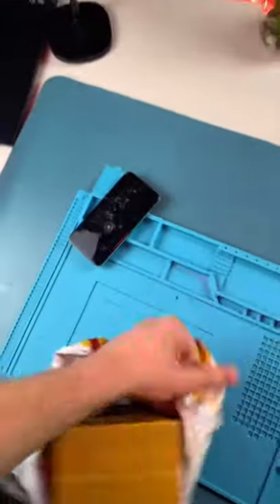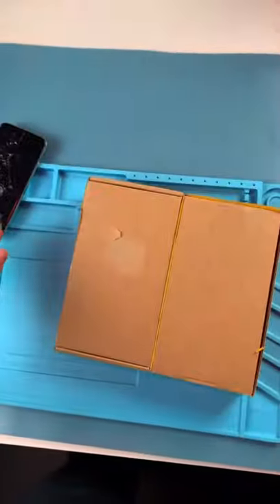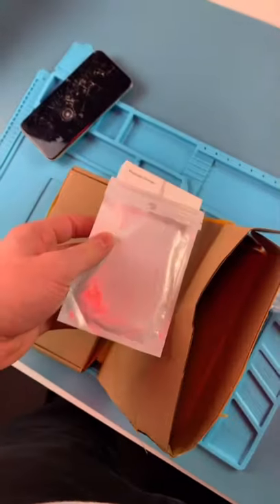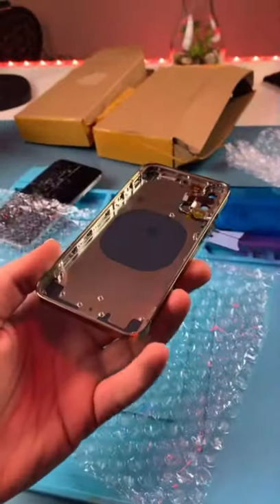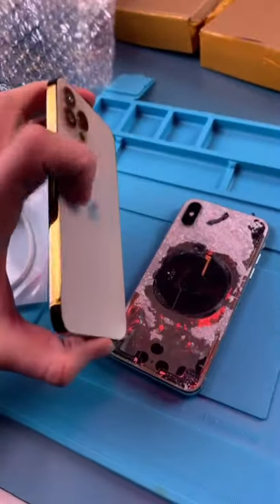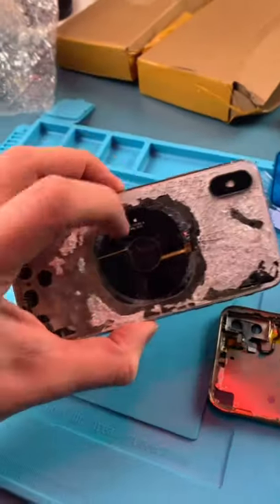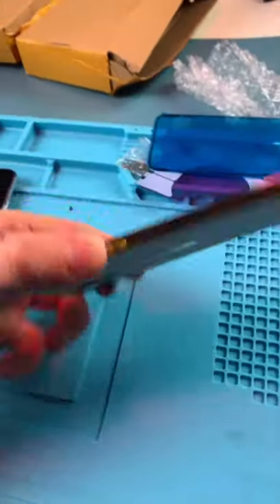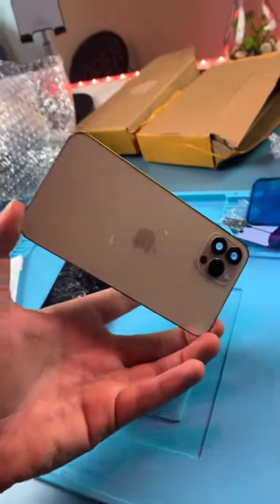We got a package..... iPhone X into a GOLD 12 Pro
iPhone X to 12 pro-housing, who even knew these existed?

I'll try and get the full video done by Monday!

(U.S & Canada) Mail Ins ins